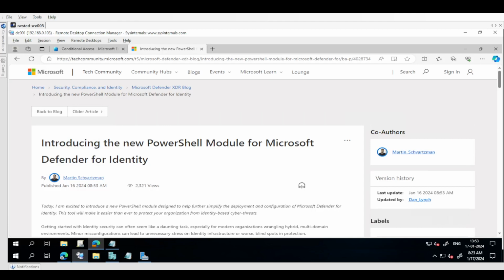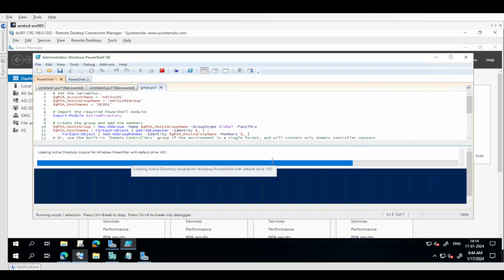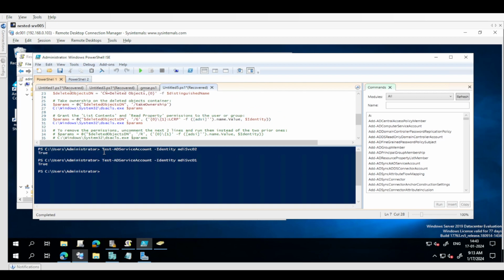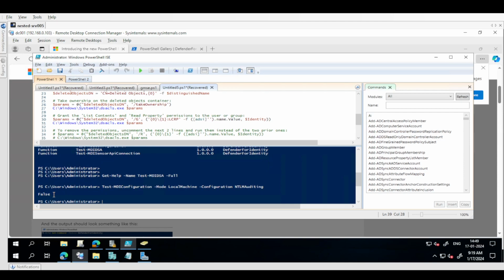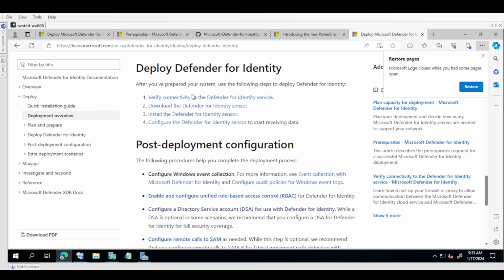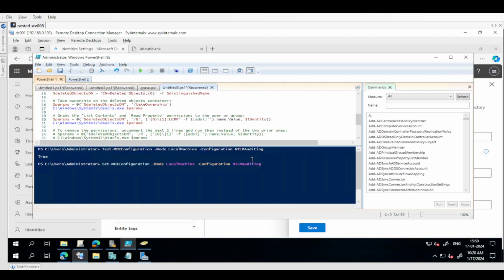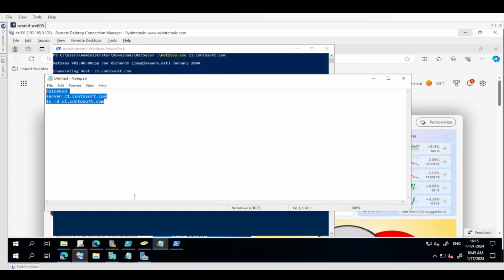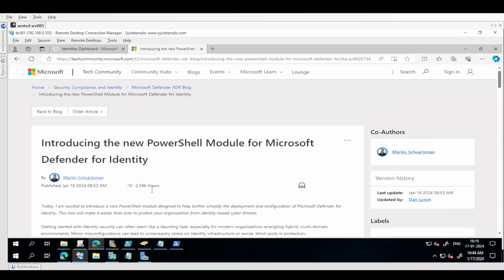PowerShell Module for Microsoft Defender for Identity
Tired of manual Defender for Identity configuration and deployment hassles?

This demo unveils the game-changing PowerShell module that simplifies and automates these tasks, saving you time and boosting your security posture. ping back